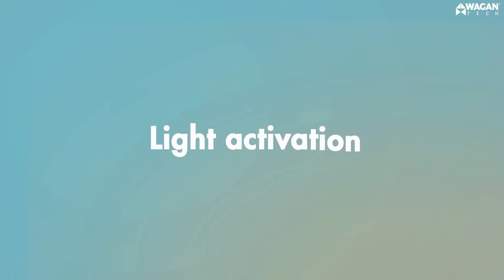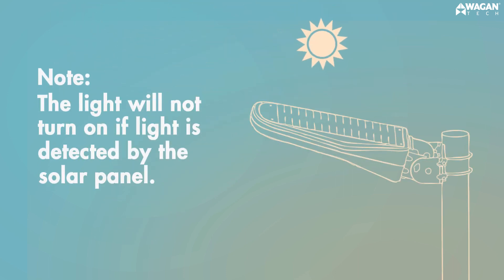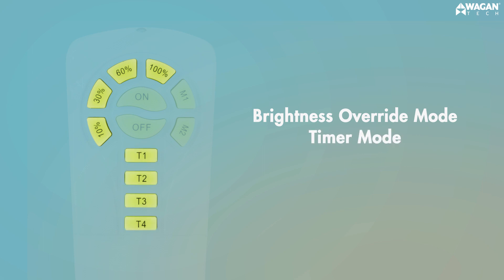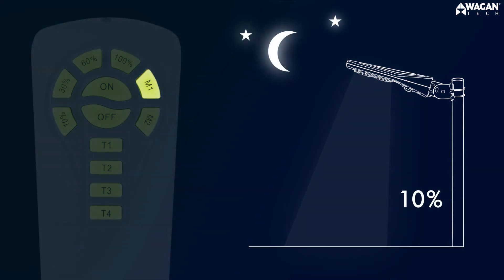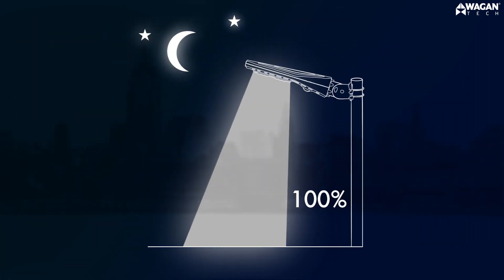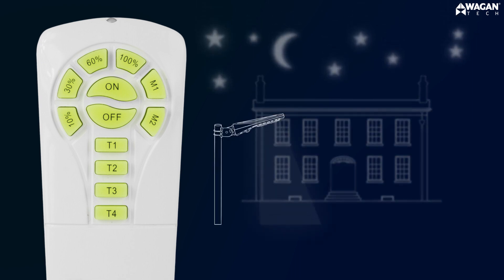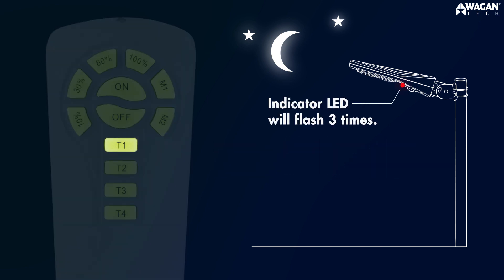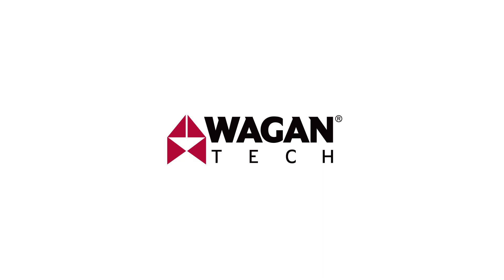Solar LED Floodlight - How To Use - Remote Programming & Features - Wagan Tech Street Light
0:11 Features
0:22 How to activate the light
1:08 Using the remote controller
1:34 Basic operation
1:48 M1 setting
2:10 M2 setting
2:53 Advanced features
In this video I’m going to show you how to activate the Wagan Tech Solar LED Floodlights and how to operate the remote controller that comes with them.
The Wagan Tech Solar LED Flood Lights have these shared features:

·         They are remote controlled

·         Completely maintenance free

Light activation:
First, let’s take a look at how to activate the light.
Locate the power button on the bottom of the light.
On this (model:8576-2), the power button can be seen here.

Press and hold the button for 3 seconds to activate the light. The light will turn on for 5 seconds – and is now ready to use. There is also a red indicator LED that lets you know the light is on.

For the other models (8580/8581), the power switch is located here and is accessed with the included pin tool. Insert the pin tool in the hole to activate the on/off switch.

Note: the light will not turn on during the day if light is detected by the solar panel. Simply cover the solar panel (show covered) if you want to program the light during daylight hours.

Programming with the Remote controller:
Now that you’ve activated the light, let’s go over the different light functions and how to use the remote controller.
The remote control allows you to control and program the light’s settings.

There are 3 main modes the light can be operated in:
1.       Motion Detection mode (this is the basic mode you will most likely  use on a day to day basis)

2.       Brightness Override mode

3.       Timer Mode. (the last 2 modes are advanced modes which allow you to customize the light operation)

Basic Operation - Motion Detection mode:
On/Off:
Once the light is activated, press the “On” or “Off” switch to remotely turn the light On or Off.

M1 Setting:
This is the default setting for the light. Once activated, the light will stay on at a constant 10% brightness. When the motion sensor detects movement, the light will increase to 100% brightness. 30 seconds after movement ceases, the light will return to the 10% brightness level.

M2 setting:
The M2 setting functions similar to M1, except the constant on brightness is 30% instead of M1’s 10%.

If you just want to get it up and running then M1 & M2 settings are all you’ll need. The light will automatically turn off during the day and come back on at night using the previous night’s setting.

Advanced Operation - Brightness Override and Timer Modes:
Brightness Override Mode:
Brightness Override Mode turns off the motion sensor to provide a constant brightness throughout the night,. To use it, press any one of the 4 brightness control buttons. You can choose between (10%, 30%, 60%, or 100%) (show buttons).

The light will then remain constantly on at the selected brightness level until dawn. Once it gets dark again, the light will resume the previous night’s setting unless the battery runs out – then the default M1 setting will resume.

Timer Mode:
Timer mode is used to set a time limit on the Brightness Override Mode.

For example, “T1” or “Timer 1 hour” will place the light at your desired brightness level for one hour – after which it will default back to the Motion detecting M1 mode.

Let’s say that you’re expecting a friend over in the next hour and you want to illuminate your driveway for them. Simply press the desired brightness setting – we’ll choose 60% for our example, and then press the T1 button; the light is now set to remain at 60% brightness for the next hour. After that it will default back to the motion detecting M1 mode.

You can also set the timer between 5-8 hours by opening the battery compartment and turn the remote switch button into the “On” position (show picture). This will change the T1 button from one hour time to 5 hour timer… think of it as “T5” - 5 hours. “T2” will now be “T6” - 6 hours and so on.

To cancel the Timer mode, long press one of the timer buttons for 2 seconds. The indicator LED on the light will flash 3 times.

Memory:
The light will remember the last button/program pressed and revert to that setting the following nights until a new program is set or the battery runs out.

The 3 night runtime is based on operating in M1 motion detection mode. Runtimes will vary when operated in other modes.